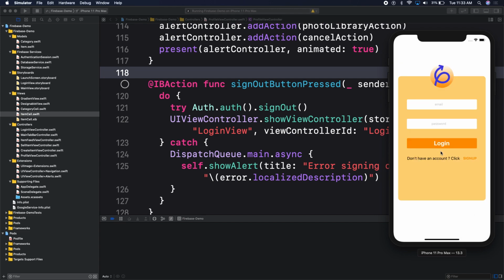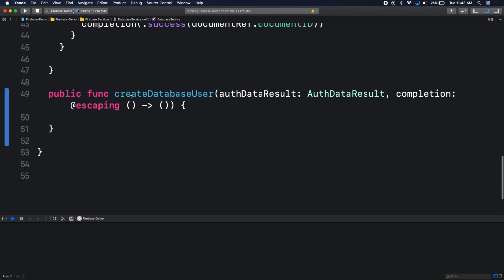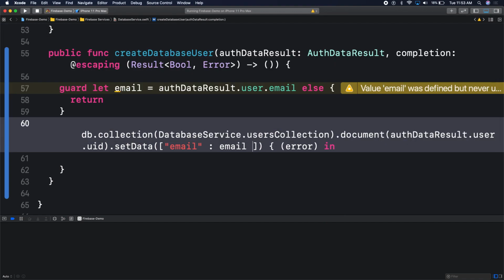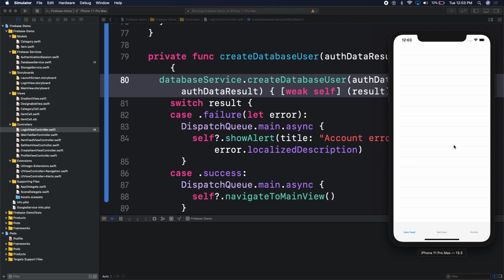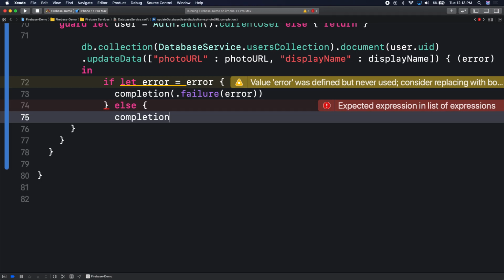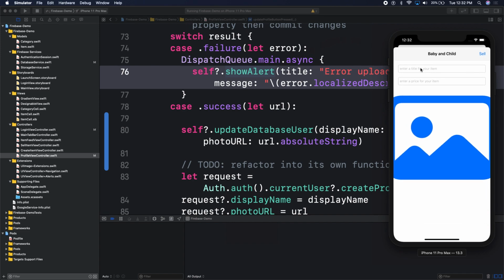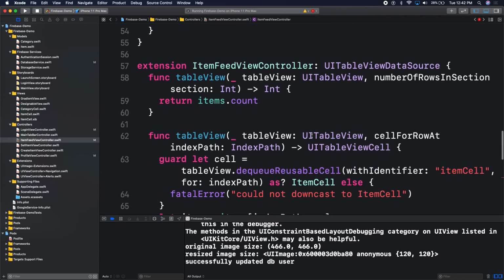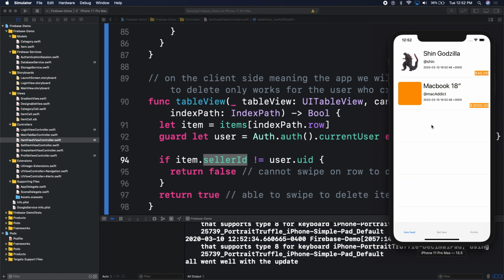Part 6: Firebase - users collection, delete item